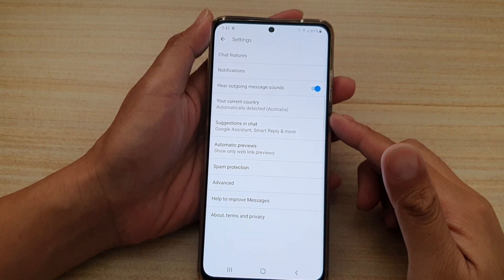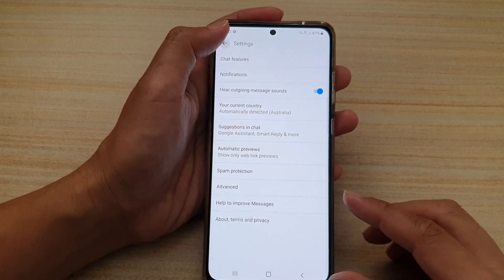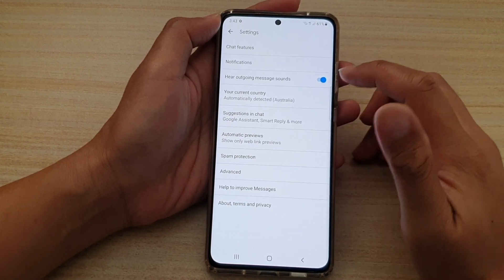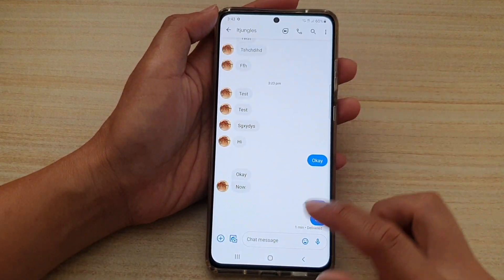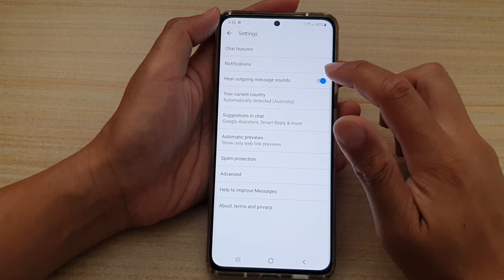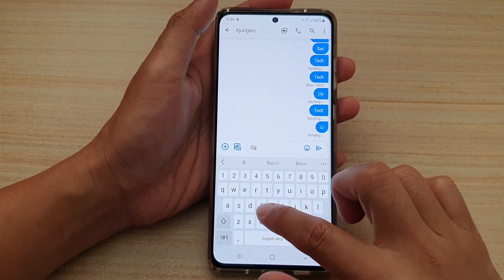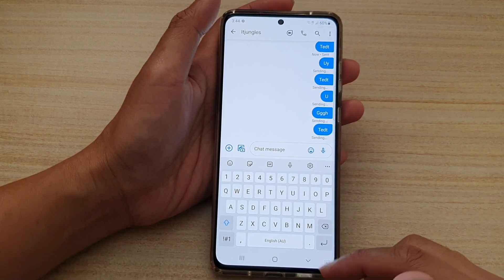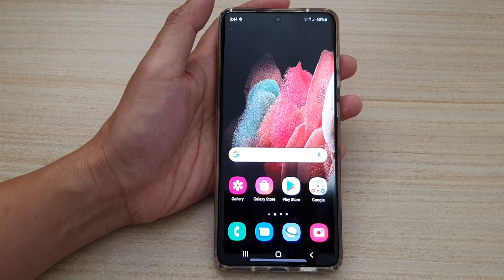Galaxy S21/S21 Ultra/Plus: How to Enable/Disable Hear Outgoing Message Sounds In Text Messages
Learn how you can enable or disable hear outgoing message sounds in text messages on the Galaxy S21/Ultra/Plus.